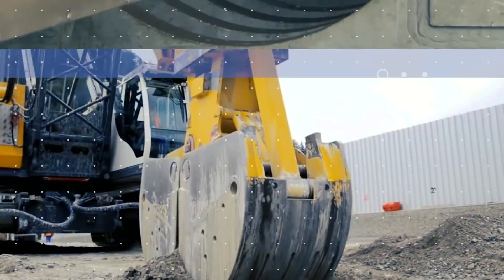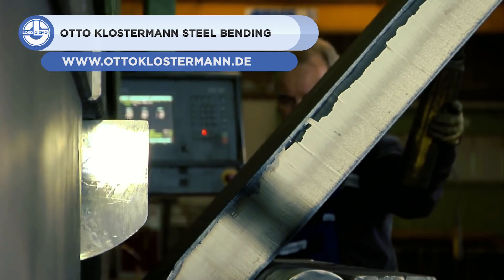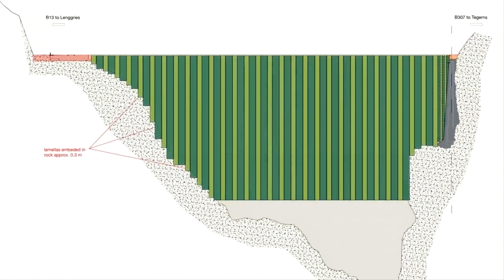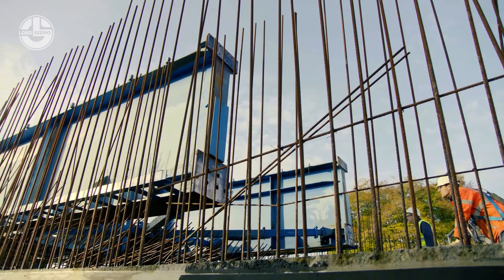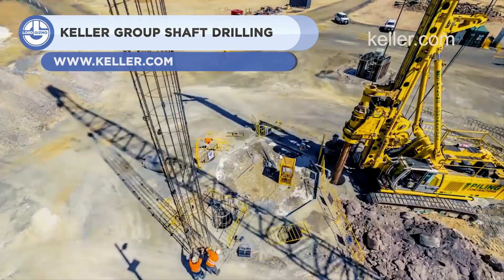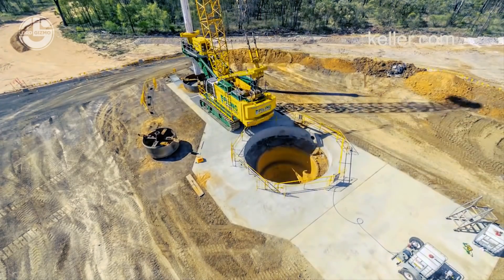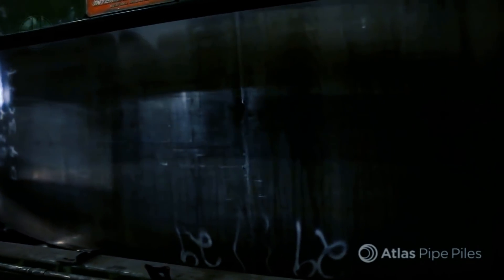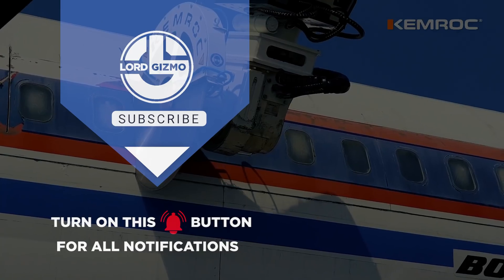EXTREME ENGINEERING Projects And Machines You Have Probably Never Seen Before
Who doesn’t like watching engineers build cool structures?  Welcome back to another video from Lord Gizmo, where today we’ll be looking at some awesome engineering projects and some of the machines that work on them.

00:00 - INTRO

00:14 KEMROC KDS Diamond Saw Cutting A Boeing 707

01:30 Otto Klostermann Steel Bending

02:53 BAUER Rehabilitation Of Sylvenstein Dam

04:24 Jan De Nul Group Irbich Bridge

05:03 Jan De Nul Group – Deepening of Takoradi Port

06:32 Keller Group – Large Diameter Shaft Drilling

08:43 Atlas Pipe Piles Manufacturing Process

10:46 Thanks for watching, please like and subscribe to our channel, and don't forget to click on the bell icon if you don't want to miss our next upload.